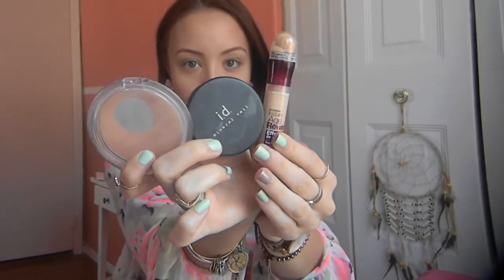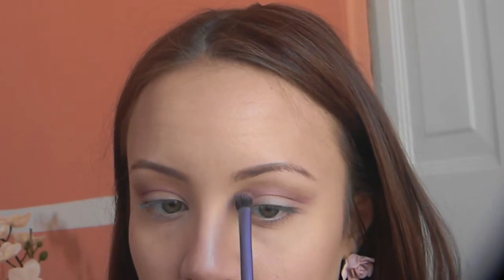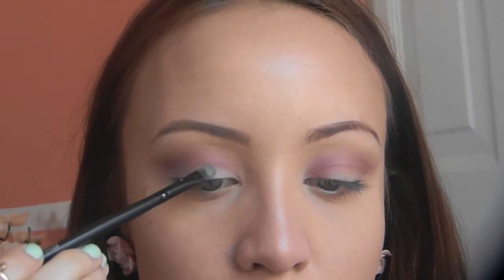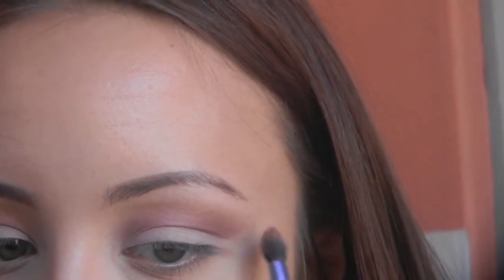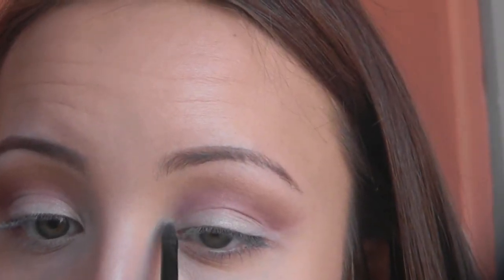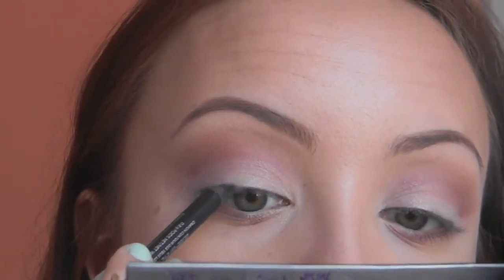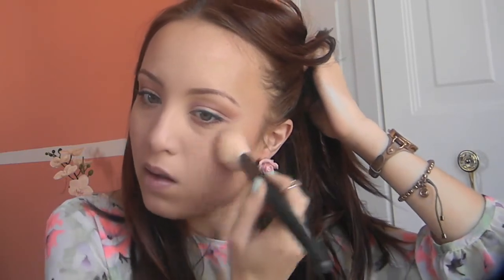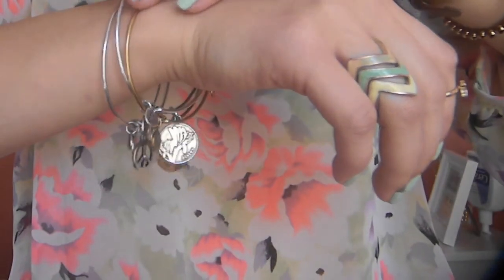Spring Makeup & Outfit l 2014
Here is a look that I put together for Spring! I chose to wear this look on Easter, but you can wear it anytime for a day or night out...whenever you want :)

Products Mentioned:
- Essence Mattifying Compact Powder in 'Soft Beige'
- MAC Blush in 'Blunt'
- Anastasia Dip Brow Pomade in 'Chocolate'
- Urban Decay Primer Potion
- MUG e/s in 'Creme Brulee'
- Smashbox Click! You're It Palette (pink, peach, orange e/s)
- Essence e/s in 'Peach Beach'
- MAC Pigment in 'Vanilla'
- Urban Decay 24/7 Velvet Eyeliner in 'Black Velvet'
- EM Cosmetics Mascara in 'Black'
- Jane Bronzer in 'Dream'
- Jordana Blush in 'Sandalwood'
- Rimmel Show Off Lip Laquers in 'Luna' & 'Nude Eclipse'

Outfit:
Top: Necessary Clothing
Pants: Forever 21
Shoes: Charlotte Russe
Earrings:
Rings: Charlotte Russe, Forever 21
Watch: Fossil
Bracelet: Michael Kors

Title: Hip Hop A Outside

If you read this whole description box you deserve a cookie and I love you :)